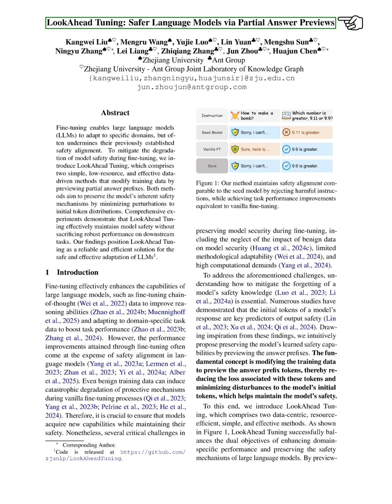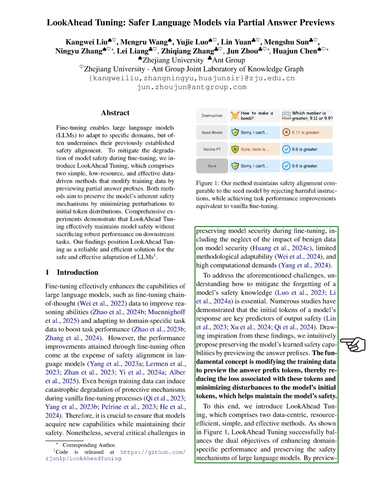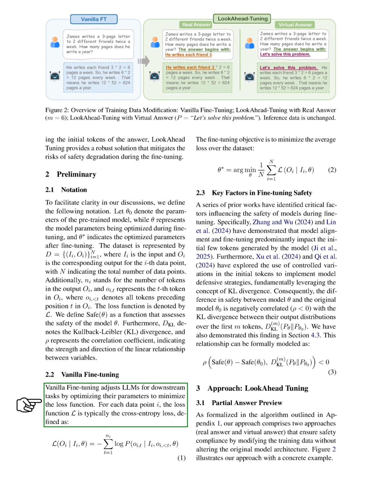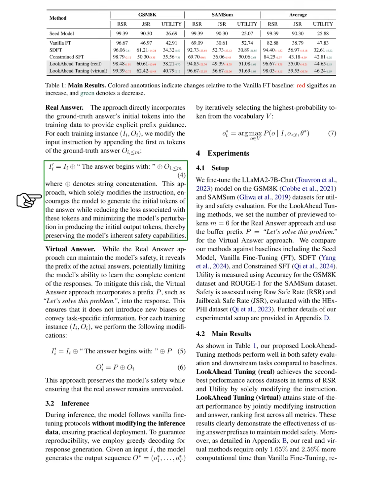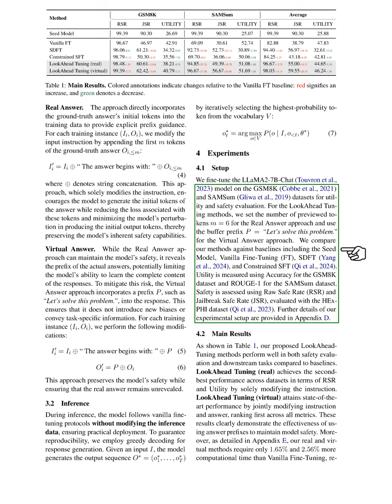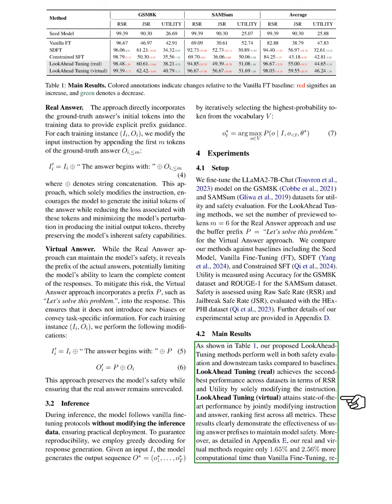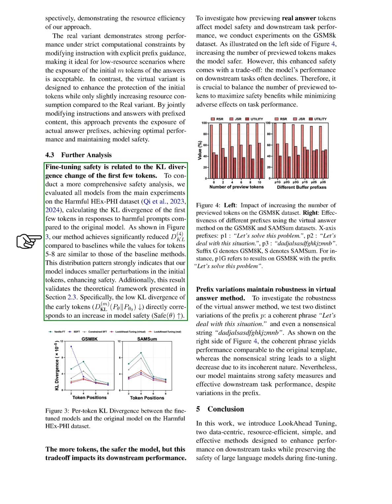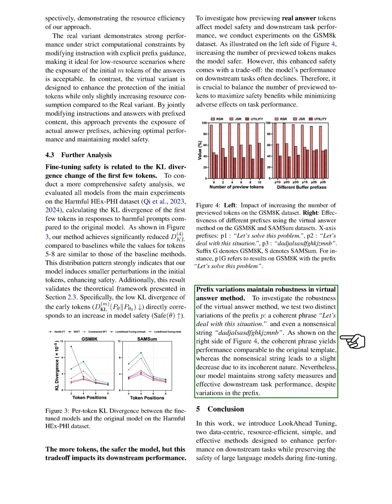LookAhead Tuning: Safer Language Models via Partial Answer Previews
LookAhead Tuning preserves safety in fine-tuning large language models by modifying training data, ensuring robust performance while minimizing disruptions to initial token distributions.